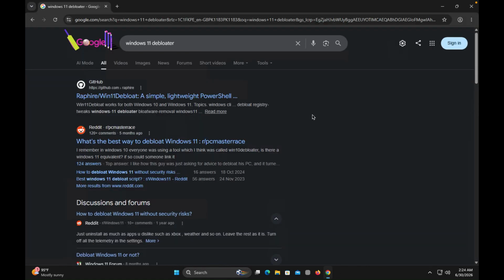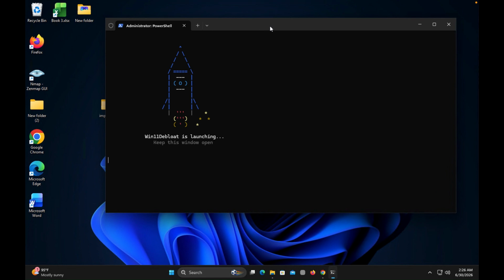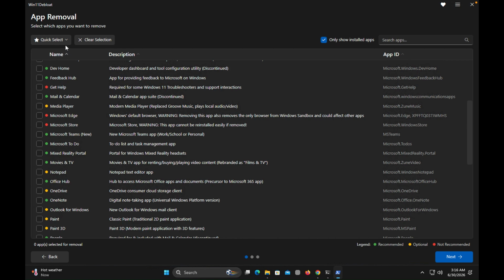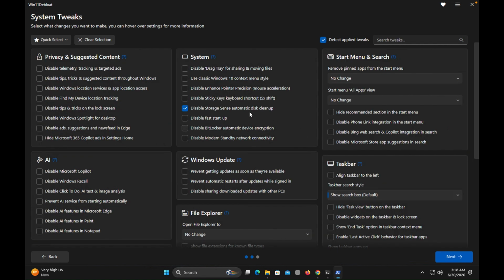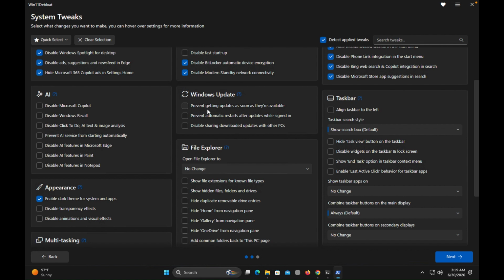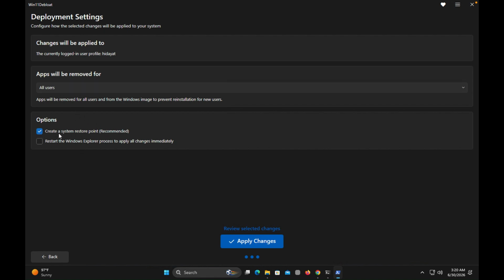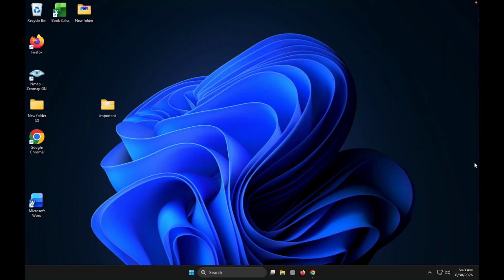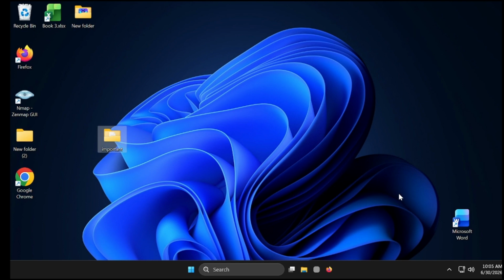Windows 11: Removed Almost Everything - Zero Bloatware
Is Windows 11 really faster after a complete debloat? In this video, I debloat Windows 11 to the maximum by removing unnecessary apps, disabling unwanted background processes, and optimizing system settings for better performance.

You'll learn how to clean up Windows 11 safely, reduce resource usage, improve responsiveness, and make your PC feel faster without affecting essential features. Whether you're using an old laptop or a high-end desktop, these optimization tips can help improve your Windows experience.